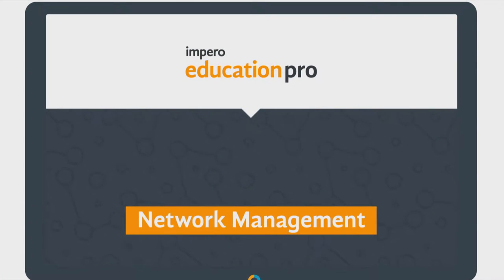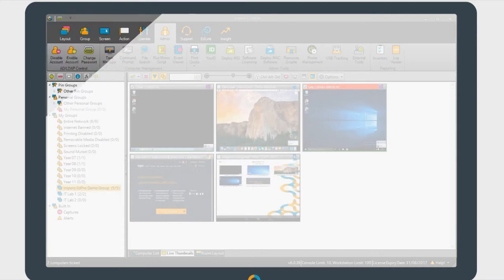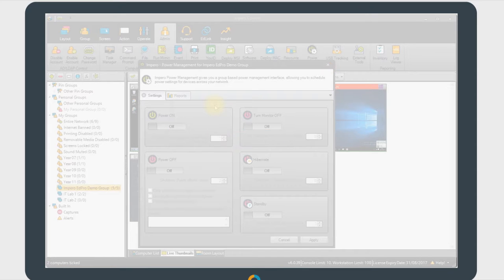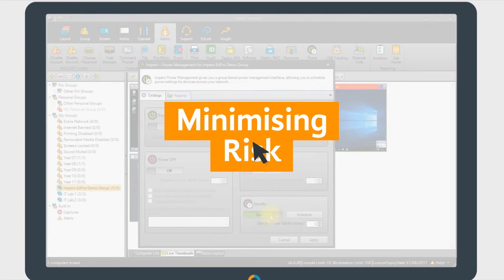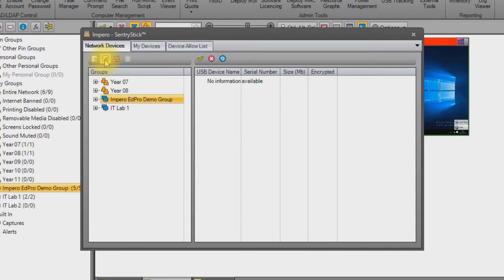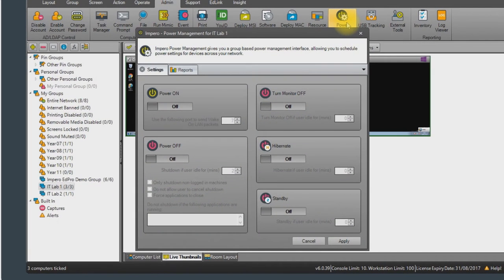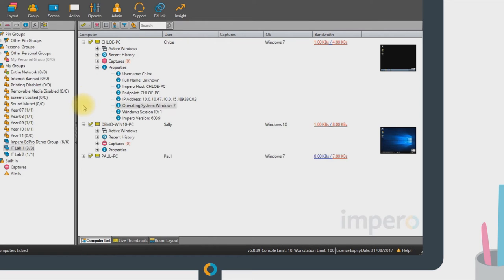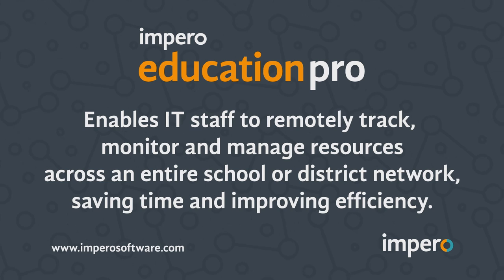Impero Education Pro - network management product demo (US)